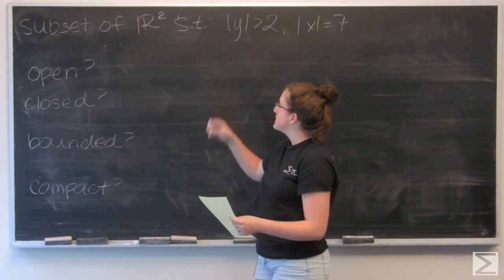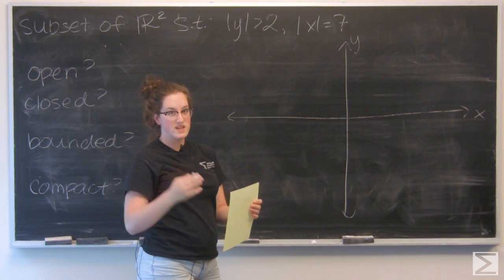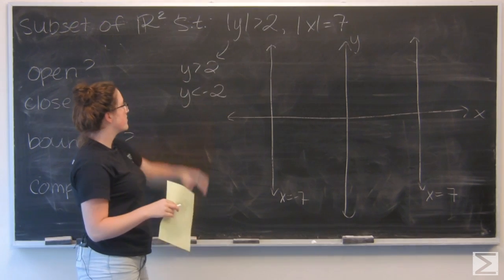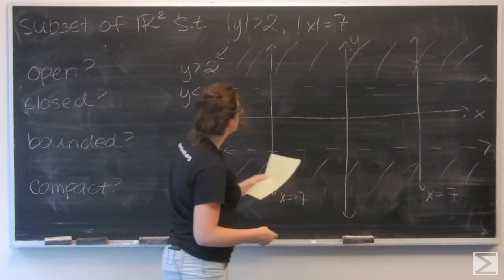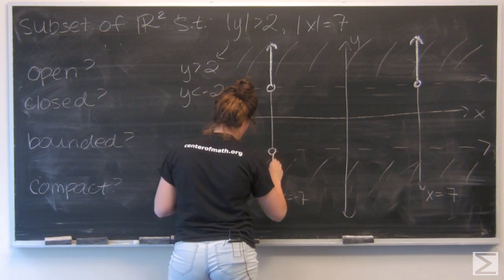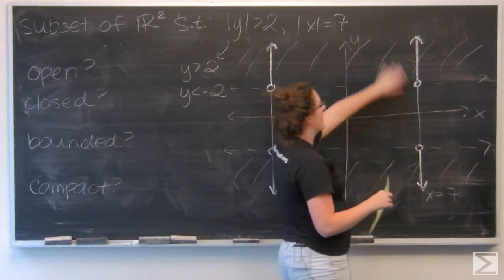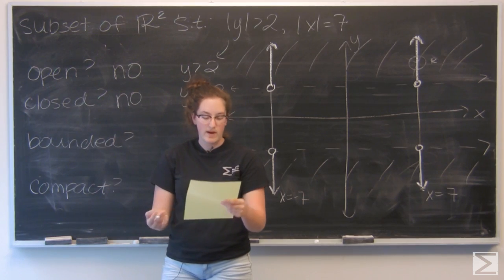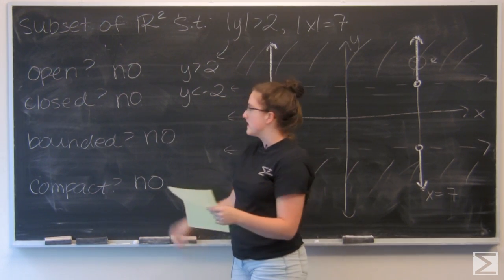Worldwide Multivariable Calculus Ch 1.1 #18